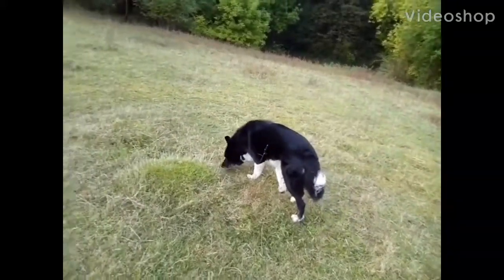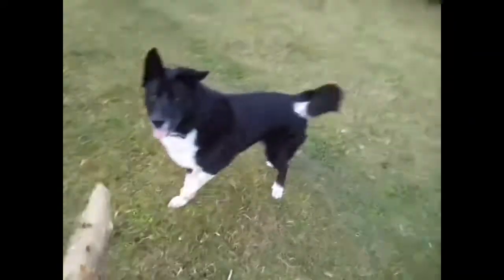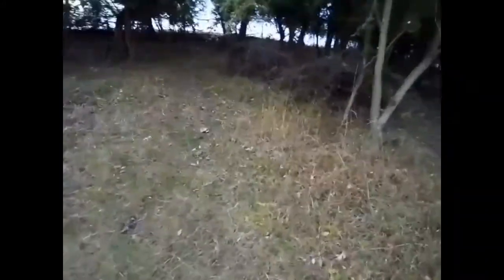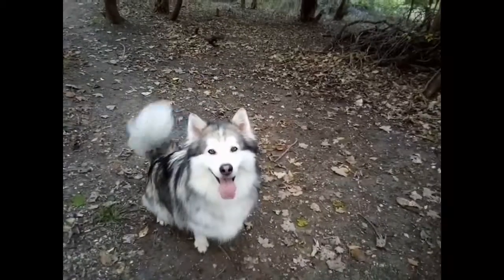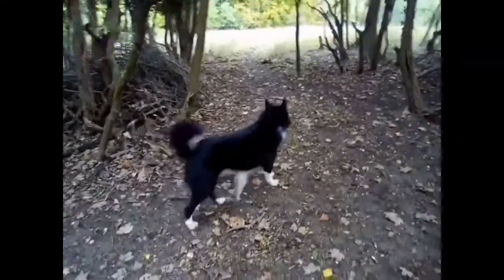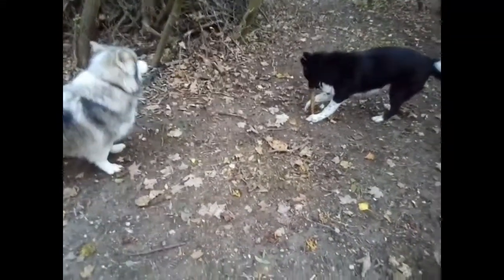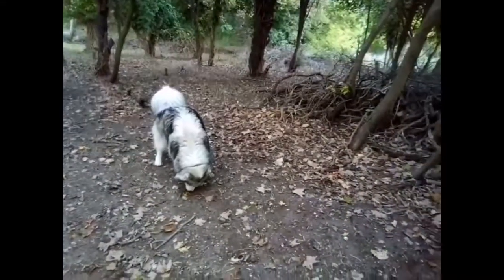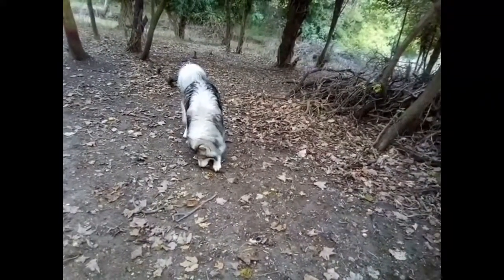Me and my dogs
Here's me walking my dogs
Facebook: Luke Truscott the one with 2300 friends.